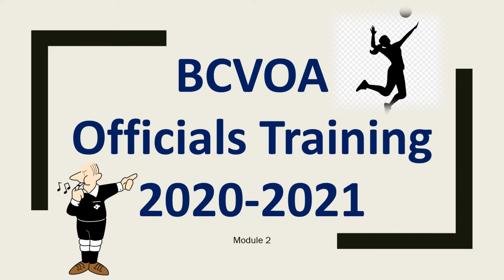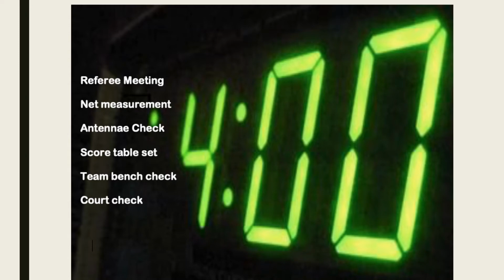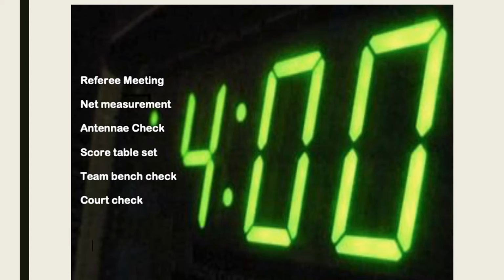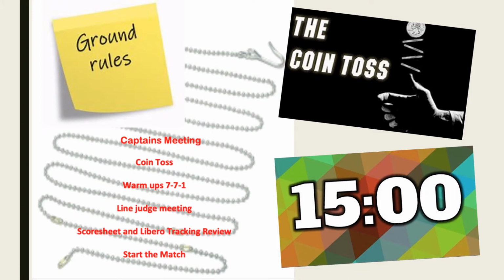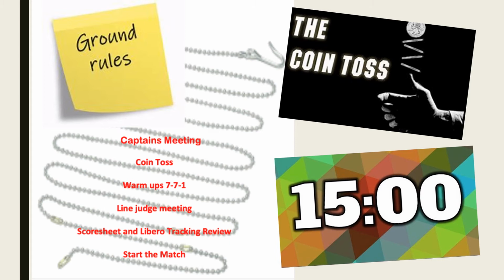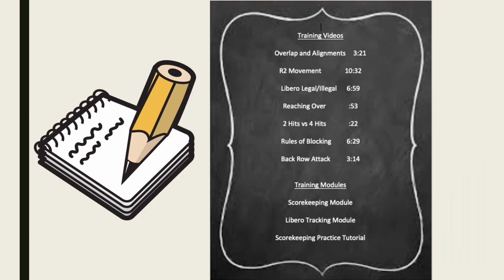Module 2 updated